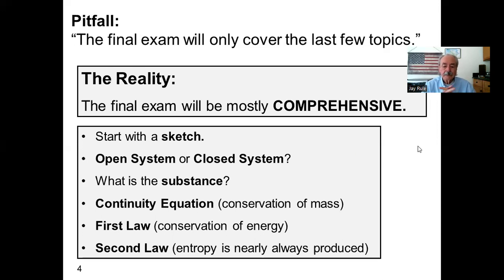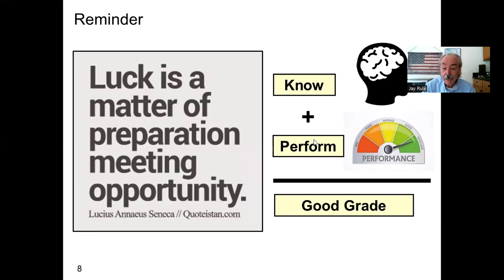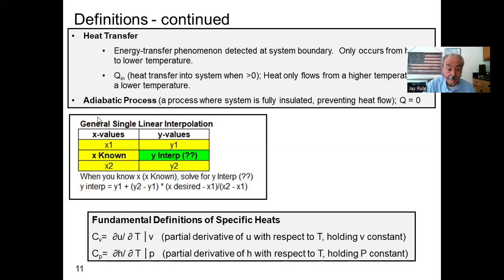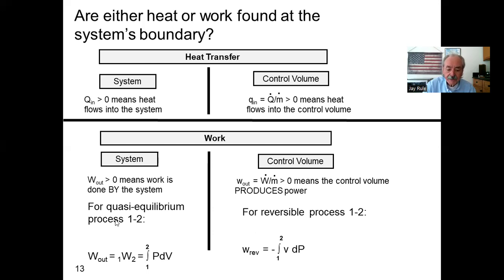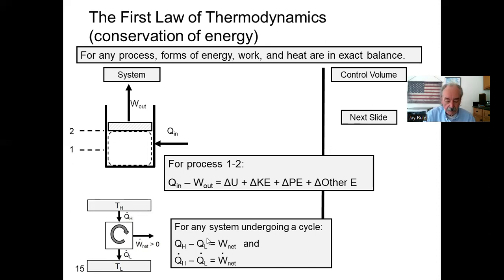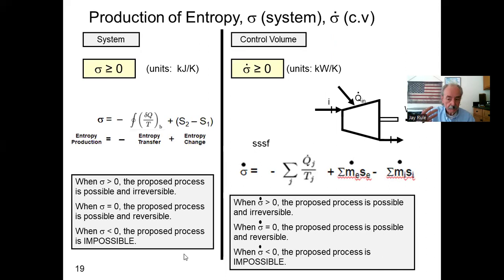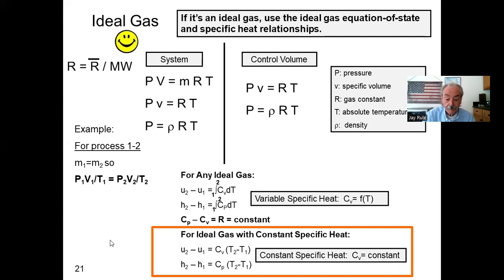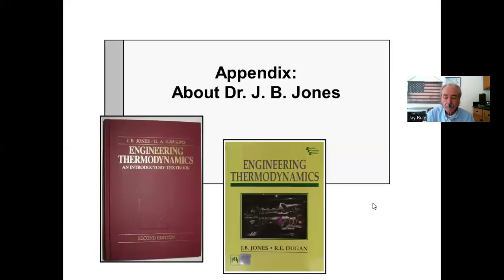ThingsWeAllKnow AboutThermodynamics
Final Exam Prep.  Static Slides